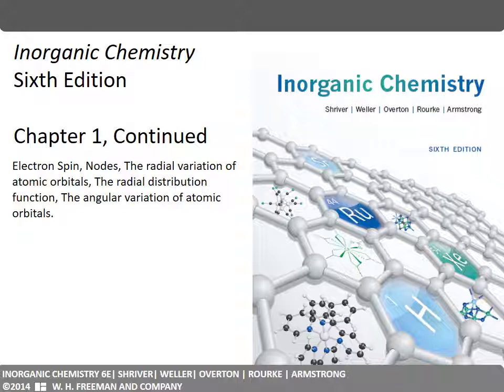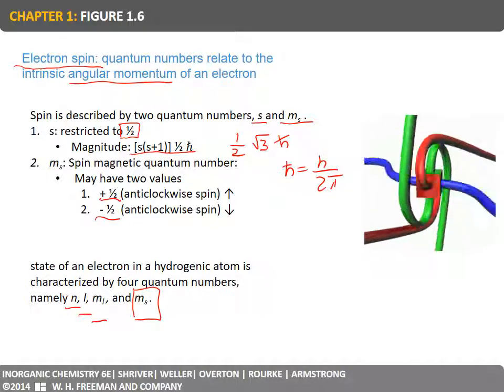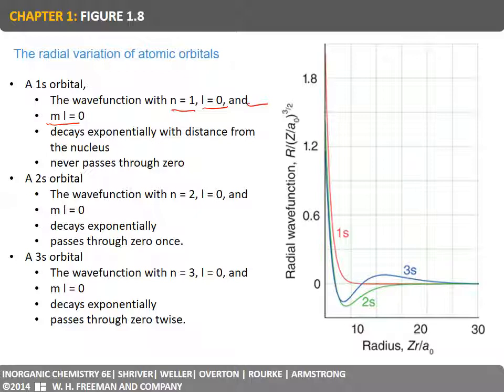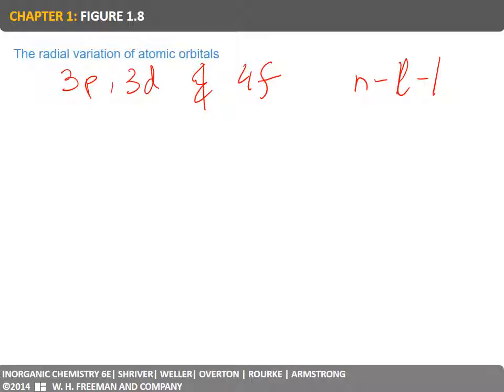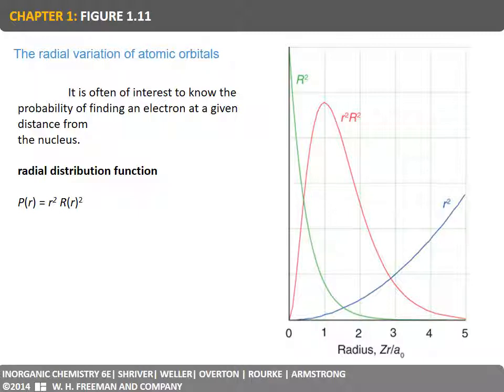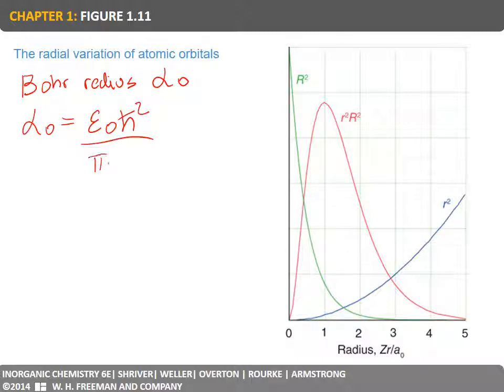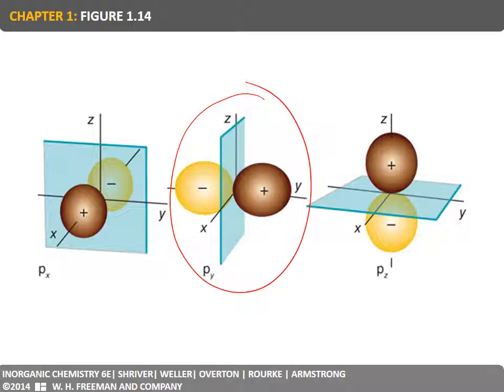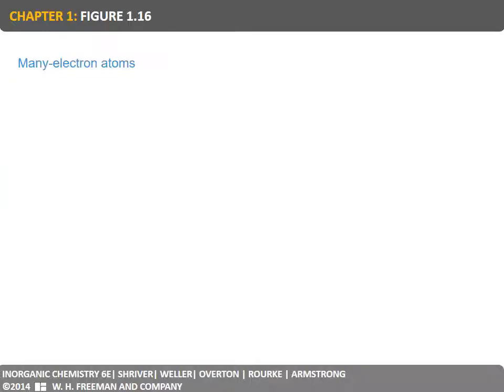GS IChem6e ArtPPT Chapter01 2